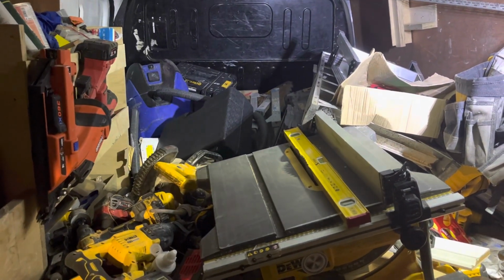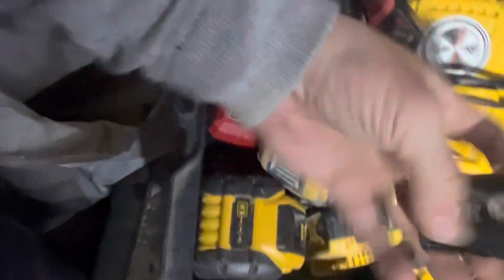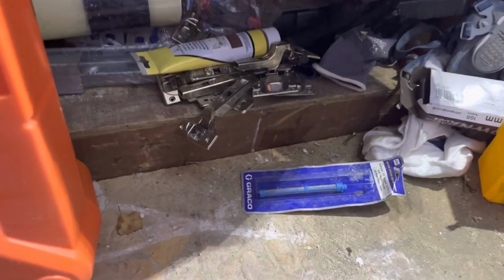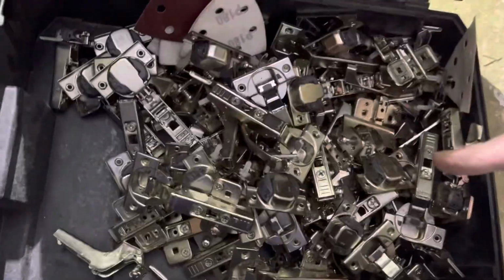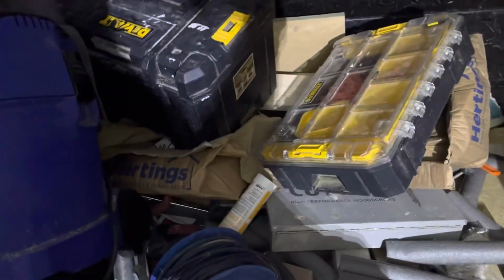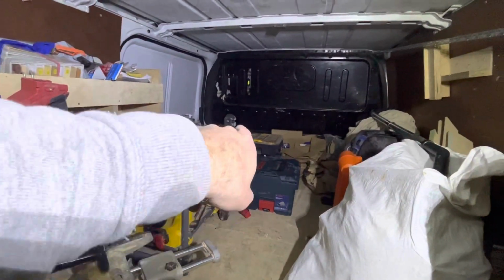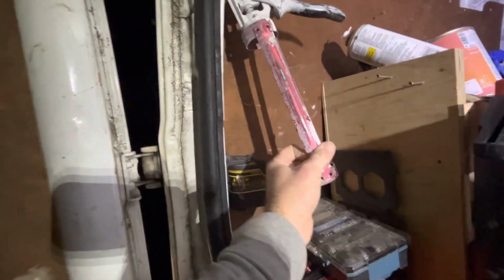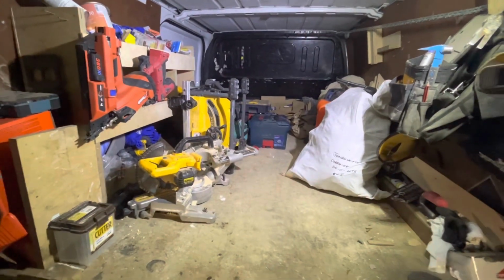Looks like a bomb went off in the back of the van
This really needed to be done, the van was getting out of control. Could not find a thing, and the mental state a messy van puts you in was starting to take a hold. So hopefully tomorrow I will be able to go to work hungry and ready and raring to go.